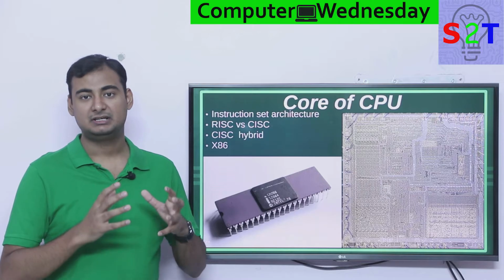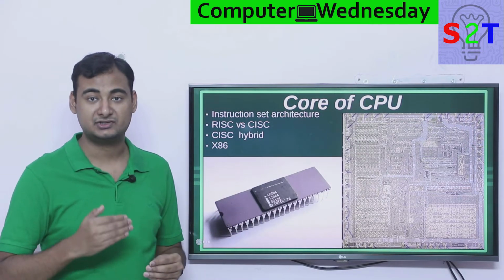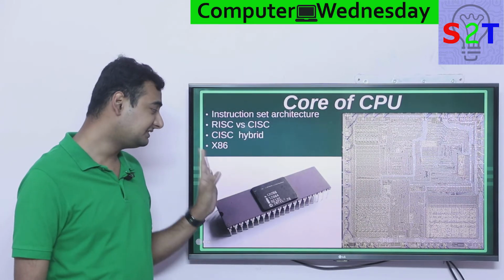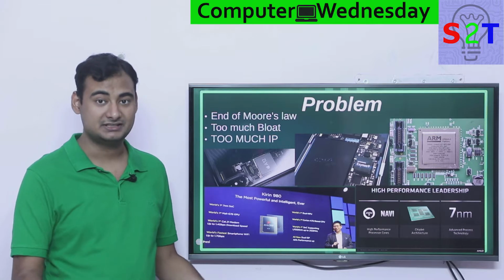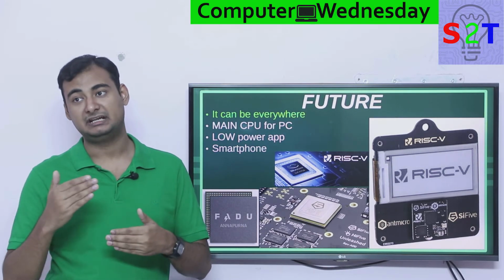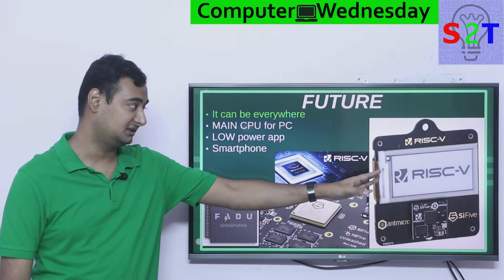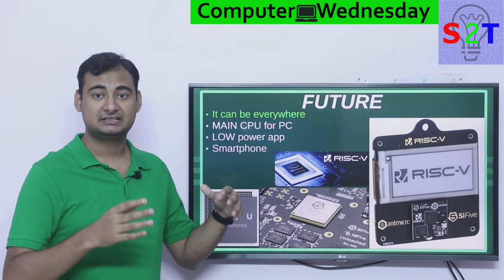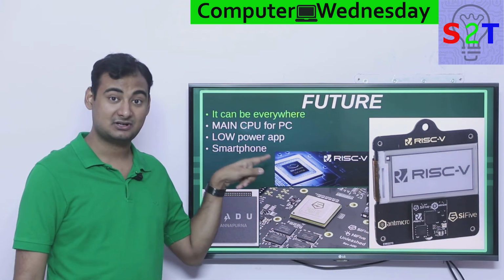Computer Wednesday Ep54 (RISC V Explained)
In this ep we will talk about RISC-V
what is at the core of a CPU
what is the problem with the current solution
Solution of RISC-V
what can we expect in the future

S2T ComputerWednesday RISC-V